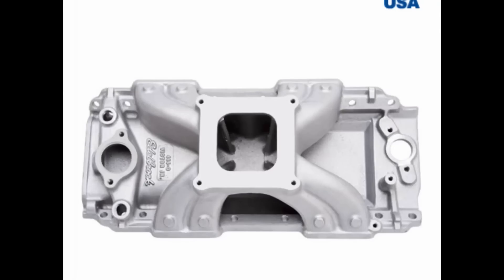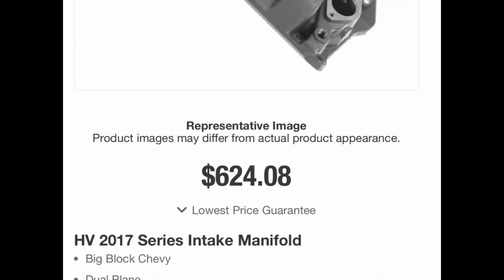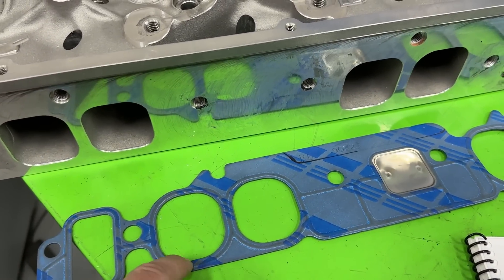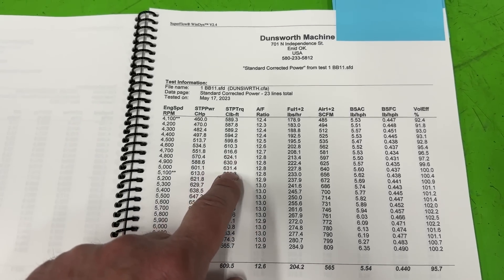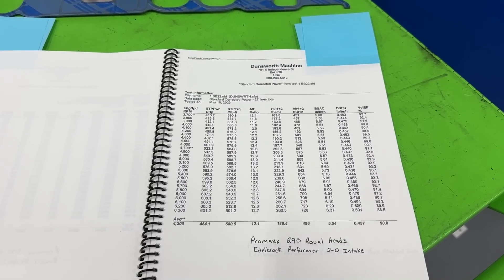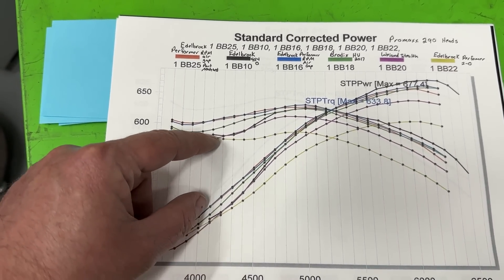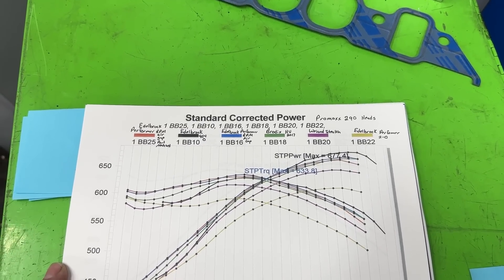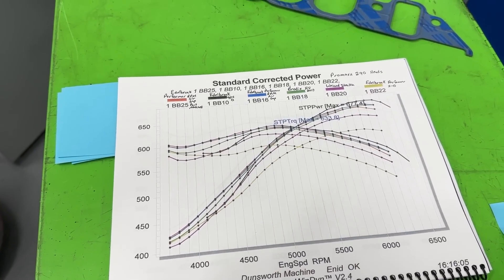Intake Manifold Test Results On The Dyno BBC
I show the dyno results of testing Edelbrock 454o, Edelbrock Performer RPM air gap, Weiand stealth, Brodix HV2017, and Edelbrock Performer 2-o intake manifolds on a 496BBC.